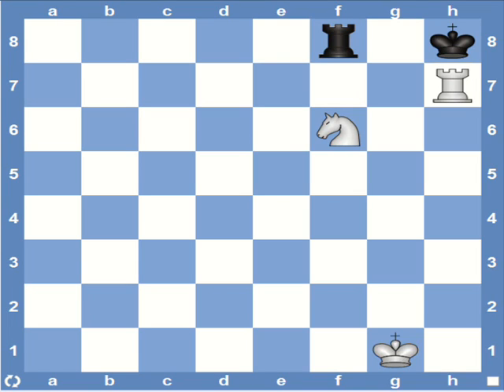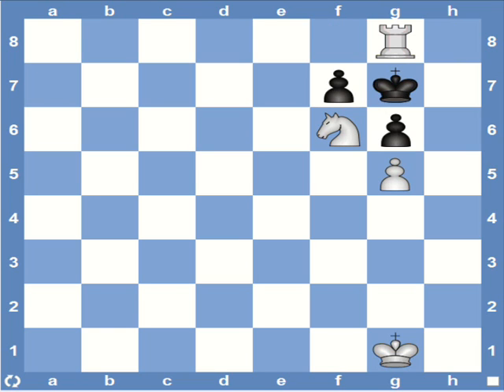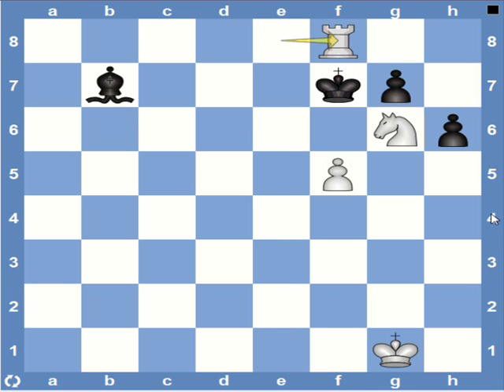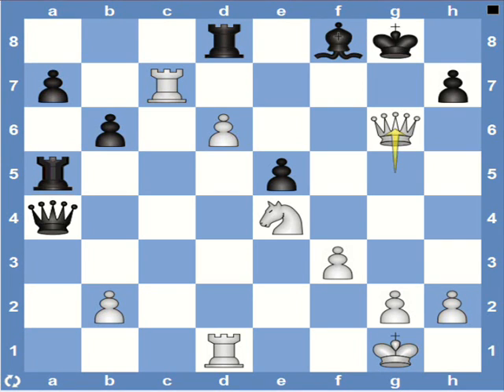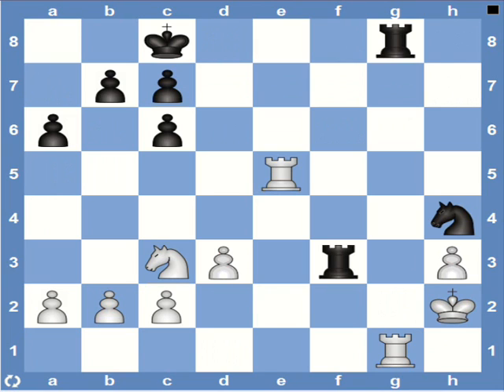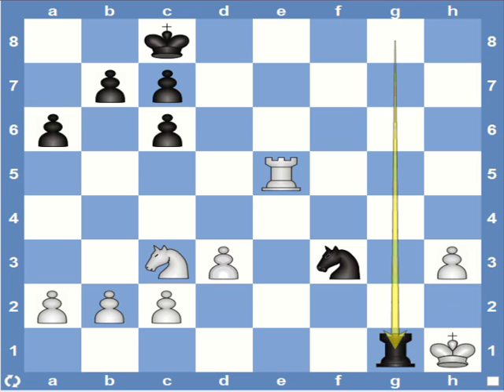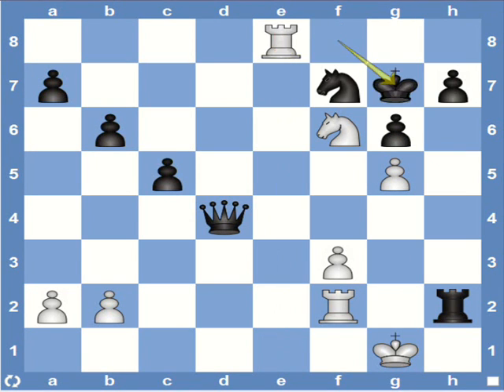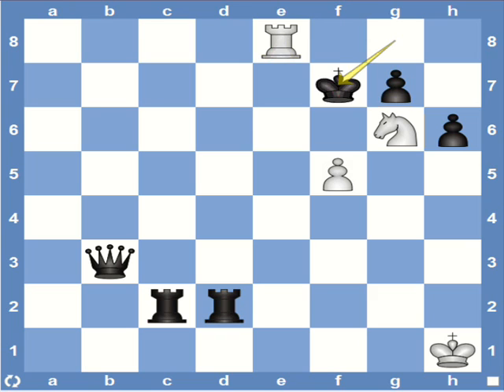Checkmate Patterns-6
This video is on recognizing the arabian mate. It involves using the combination of a rook and knight to deliver checkmate. Game examples are used to illustrate the theme and recognize the pattern.